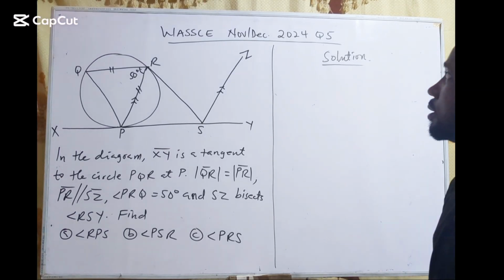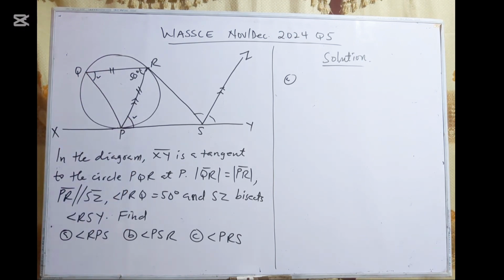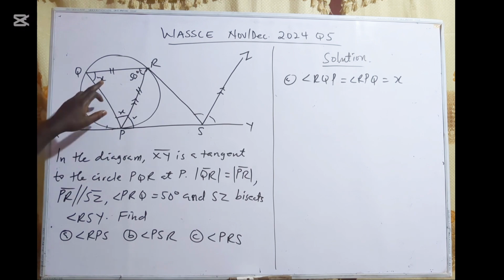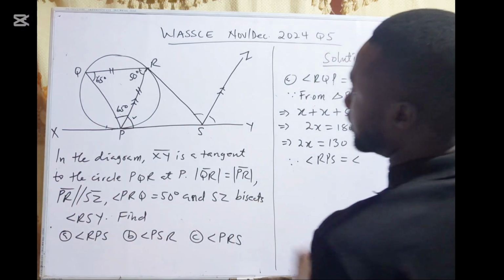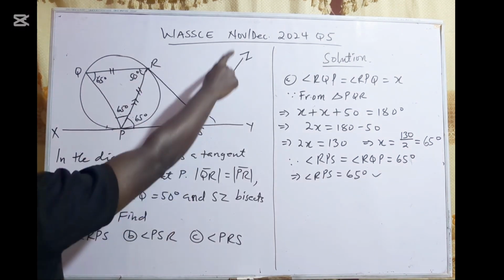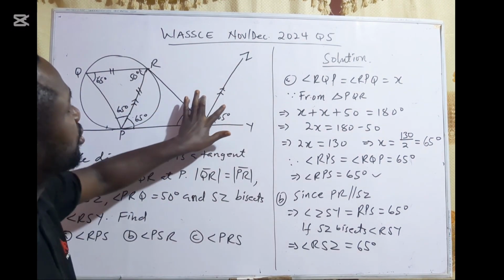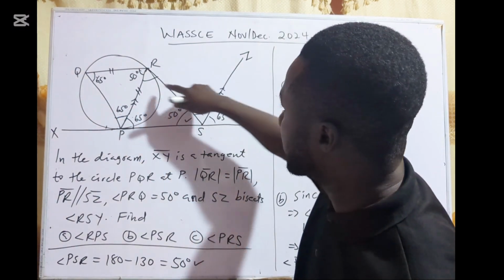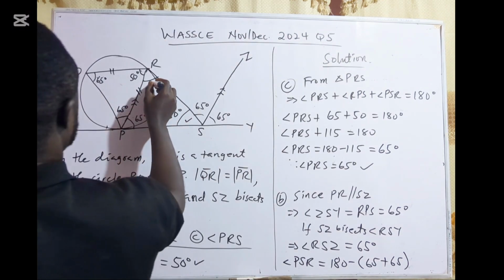WASSCE Nov 2024 Q5 on Circle Theorems.